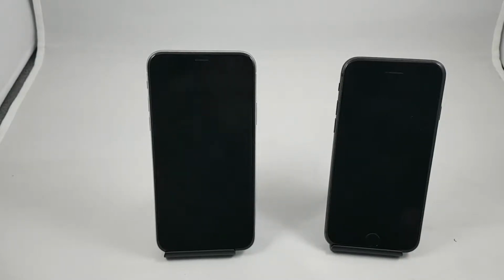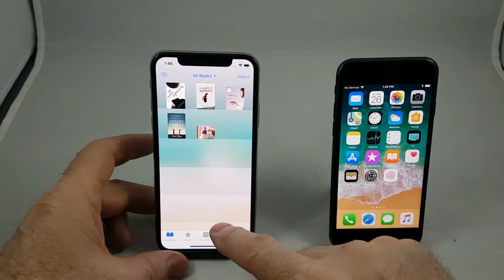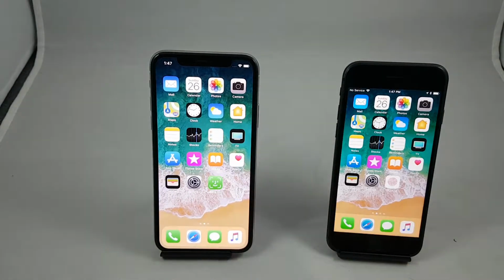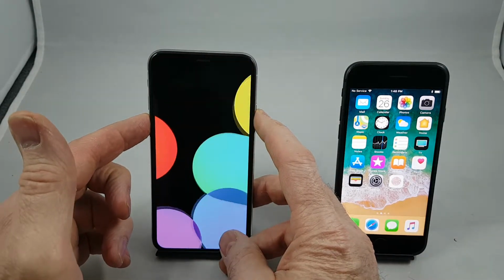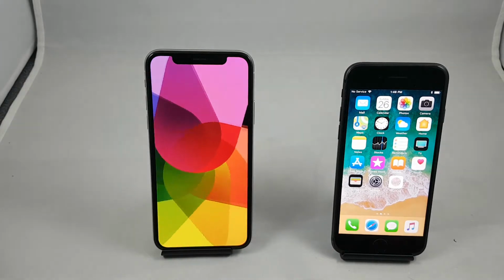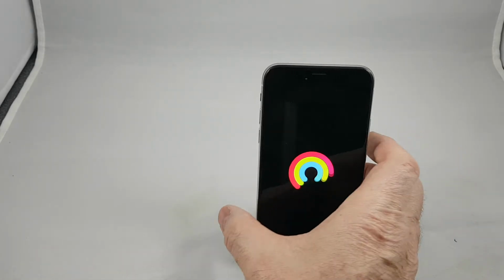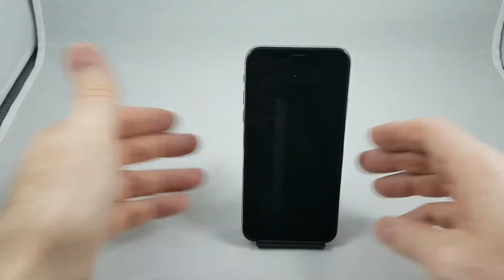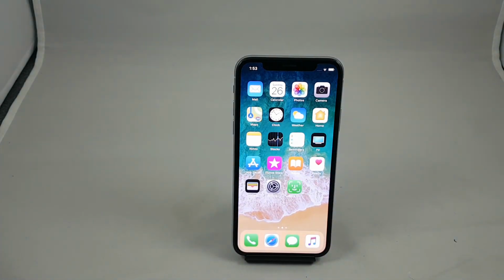iPhone X Tips and Tricks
An introduction to the changes Apple made with ios 11